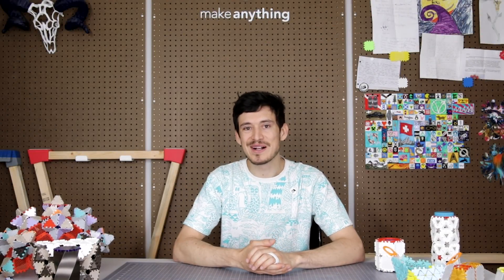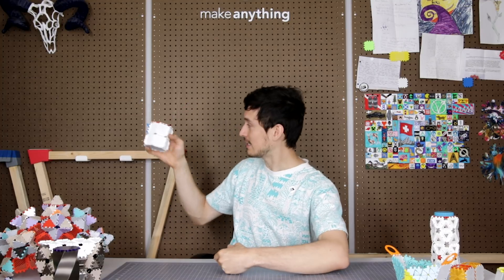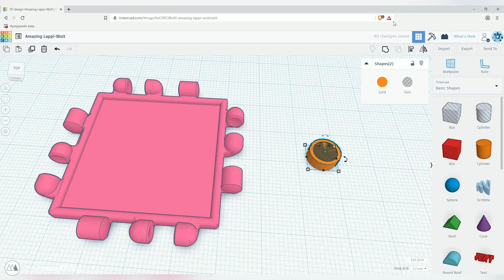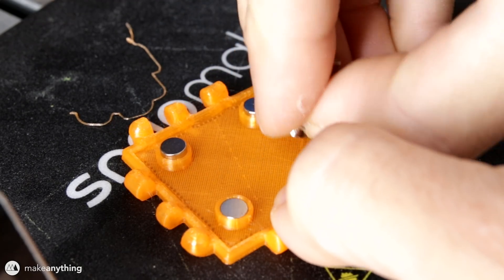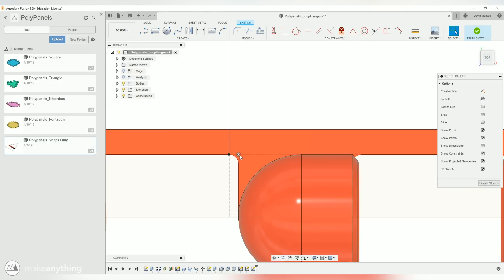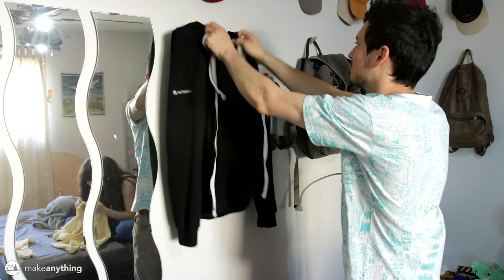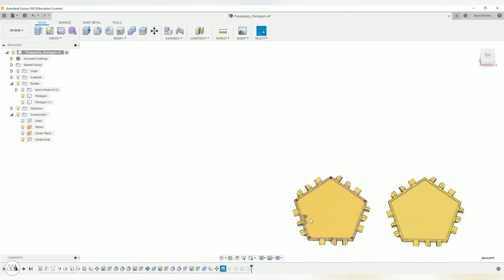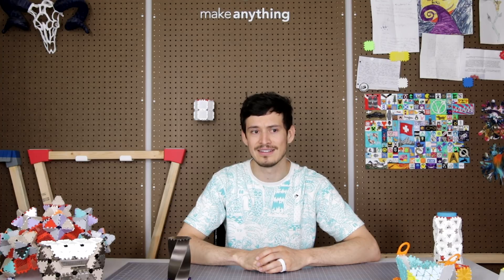Making Custom Polypanels is Easy! Tinkercad and Fusion 360 Tutorial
Maybe you've heard about the Polypanel competition I'm hosting with MyMiniFactory? In today's video I'll show you how I design a couple of Specialty Polypanels real quick-like using TinkerCad and Fusion360.

Shopping List :

Snapmaker 3-in-1 3D Printer